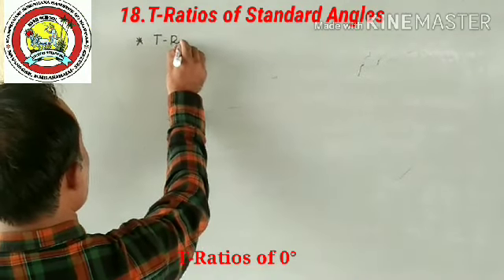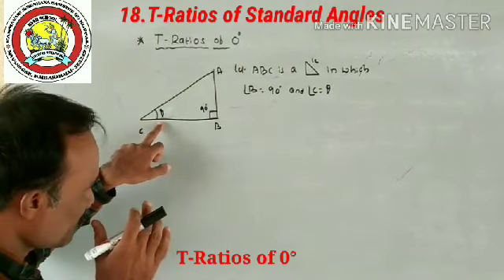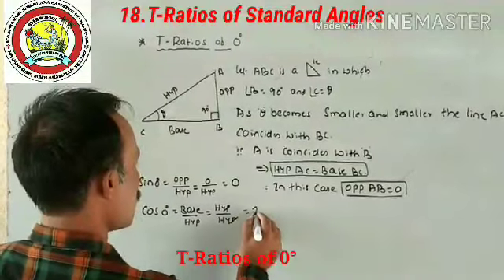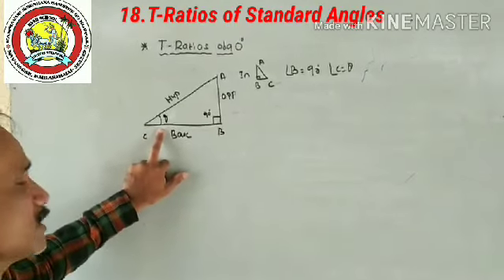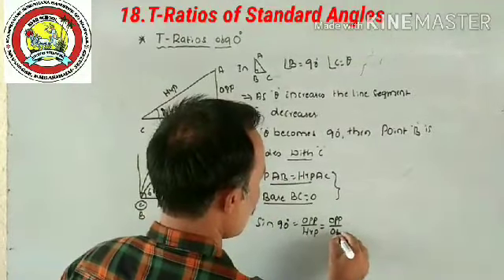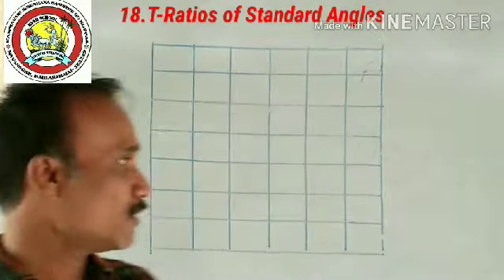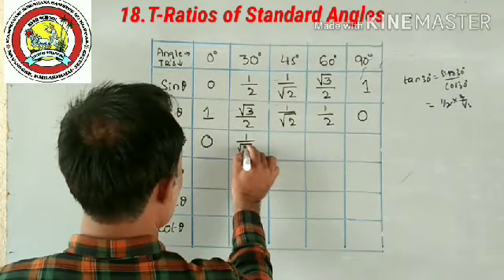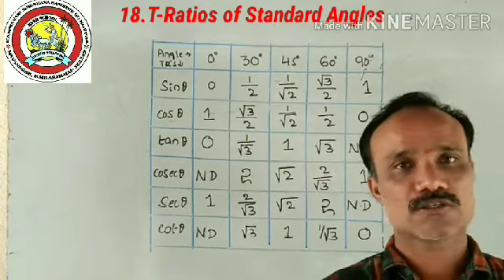18. T-Ratios of Standard Angles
Values of T-Ratios of 0° to 90°